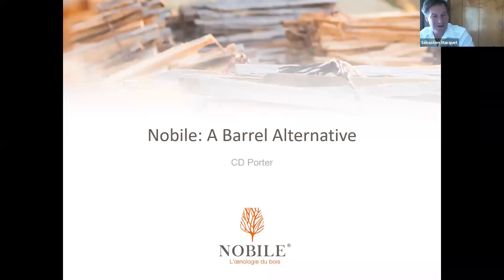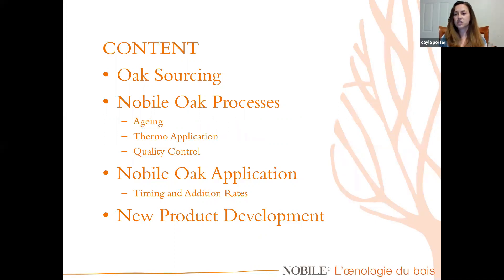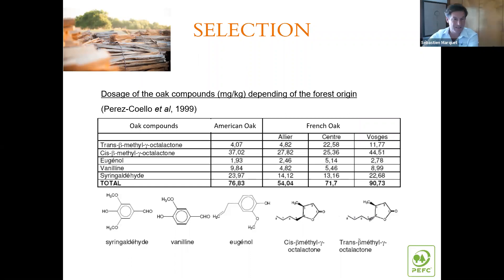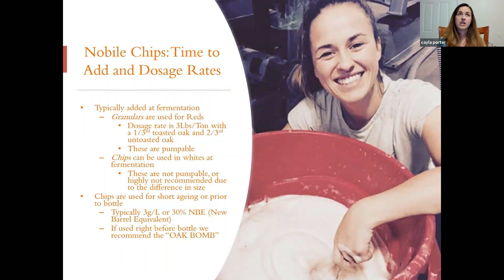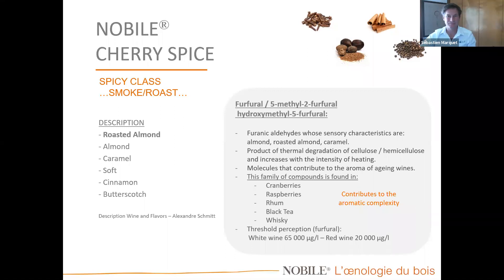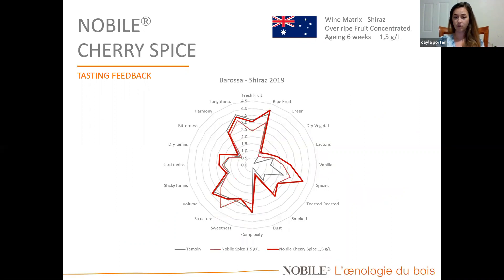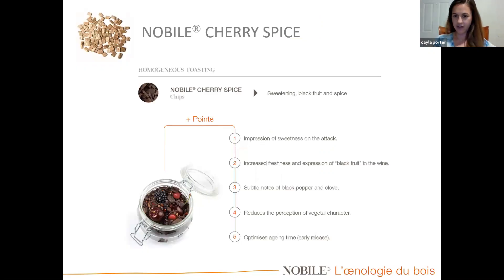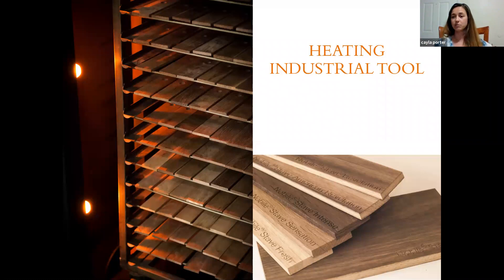Transitioning to Barrel Alternatives in Winemaking: Fireside Chat with Laffort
Wine barrels are synonymous with oak, but in winemaking today there are many new barrel alternatives now available for winemakers to strike a perfect wood/wine balance and oak expression in their wines. Join us for a fireside chat with experts from Laffort as we take a closer look at barrel alternatives such as Nobile, and discuss proper timing, quality and format for winemakers to get the most out of their investment.